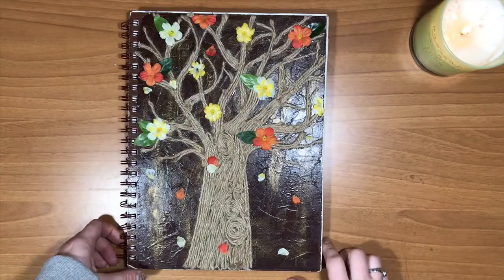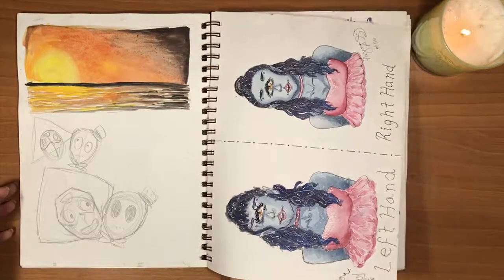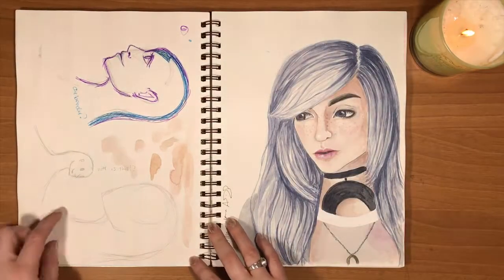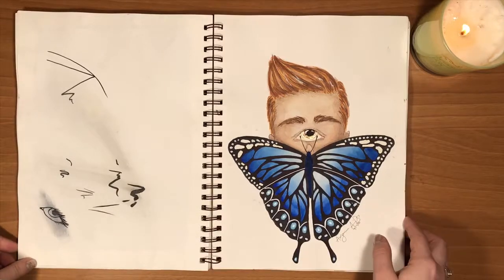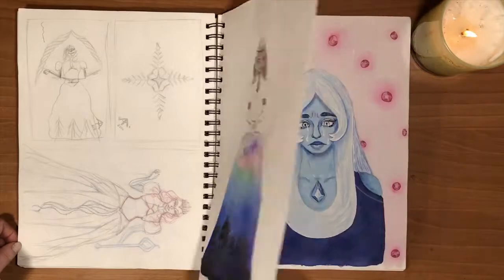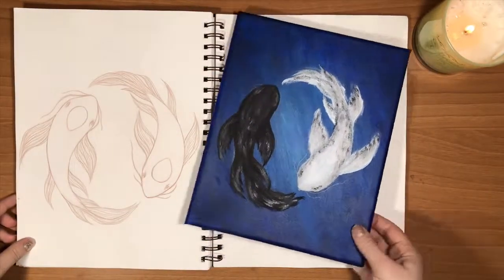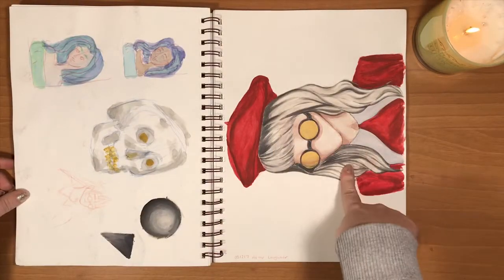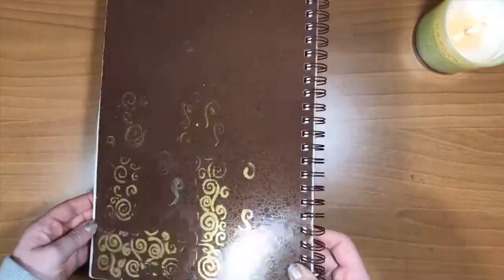Sketchbook Flip Through #3 | 2016-2017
Materials:
-Stramthmoore Mixed Media Visual Journal

-Breakfast in Bed by channel blue.

~Aryannna